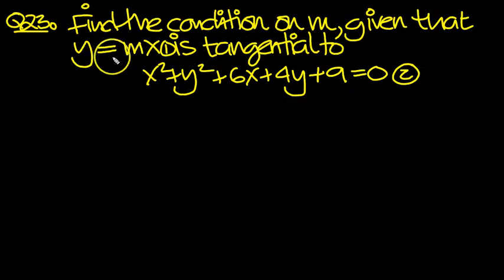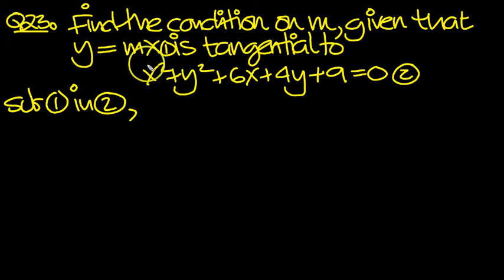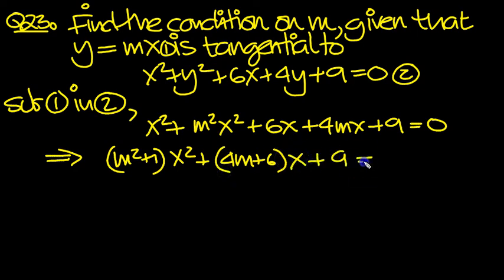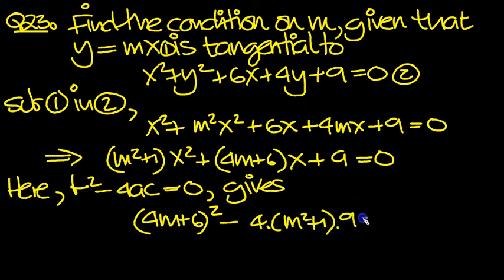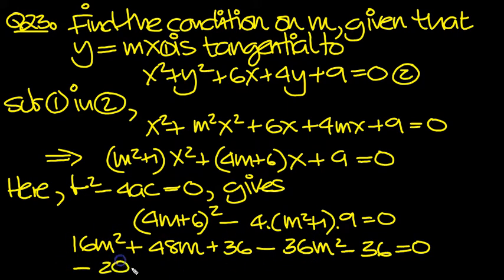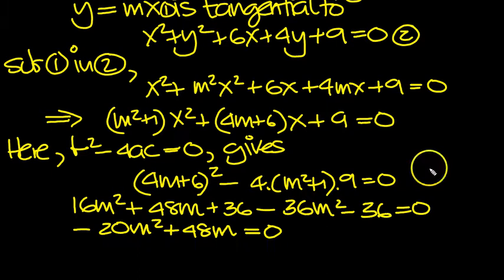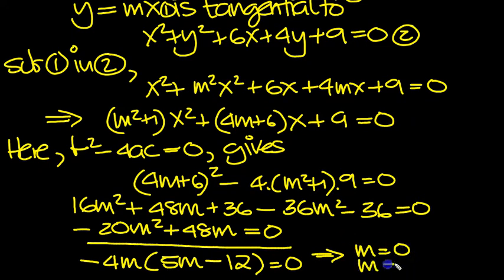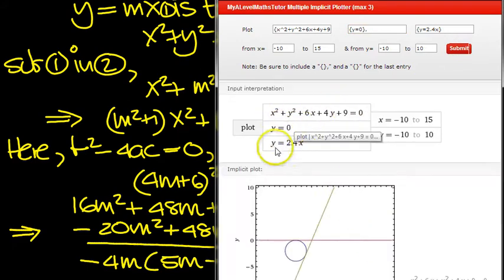Circles for Mobile App Q23